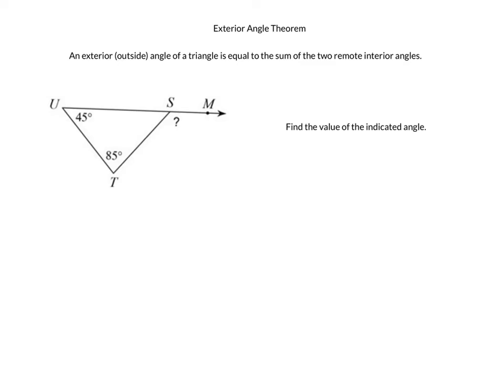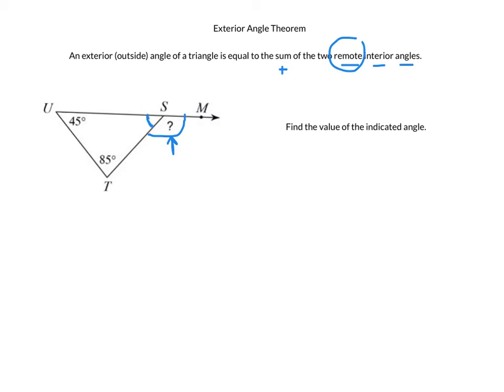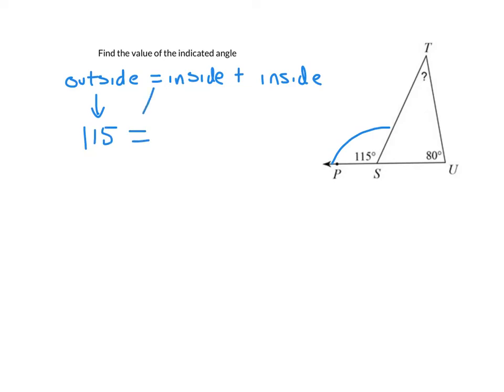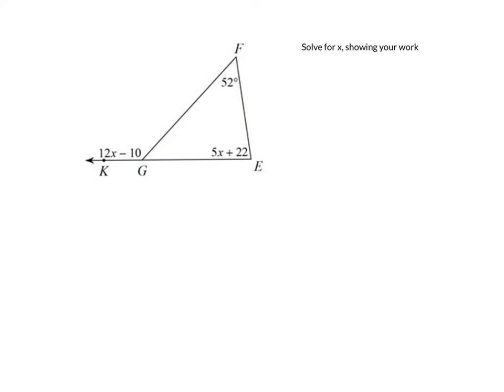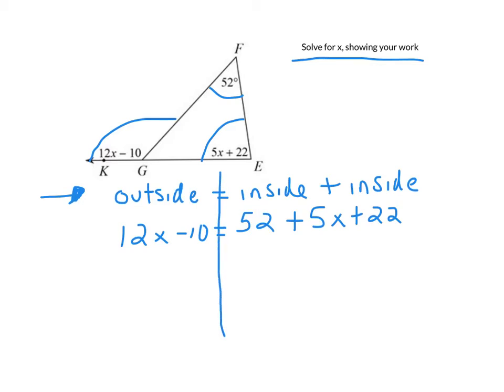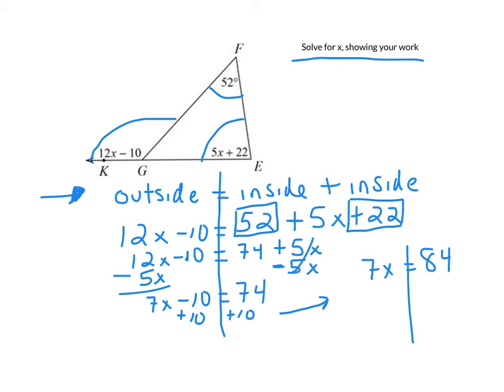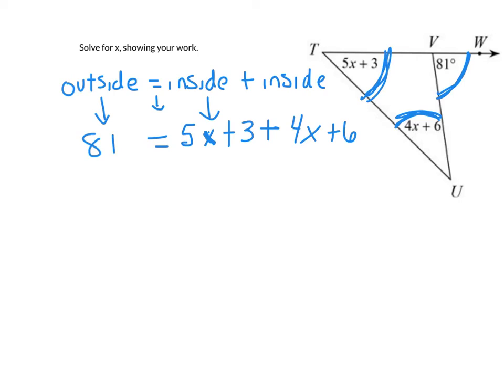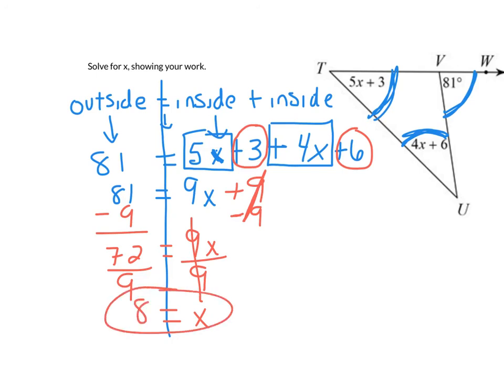Exterior Angle Theorem 2020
Review of the Exterior Angle Theorem